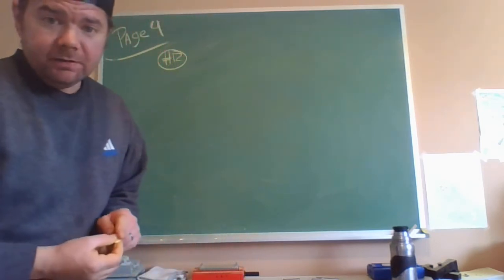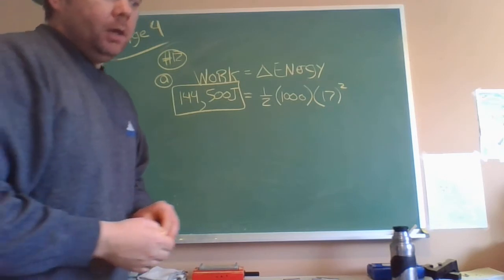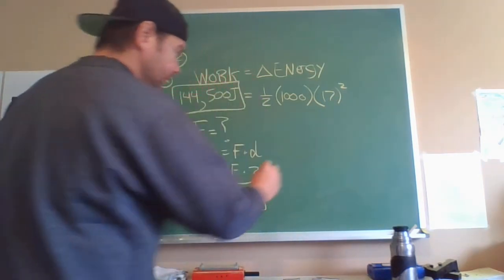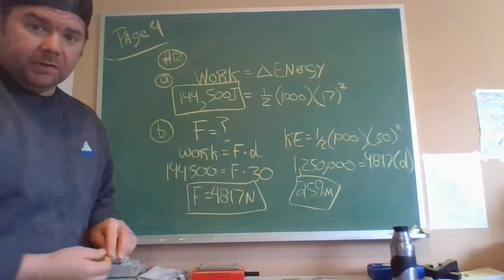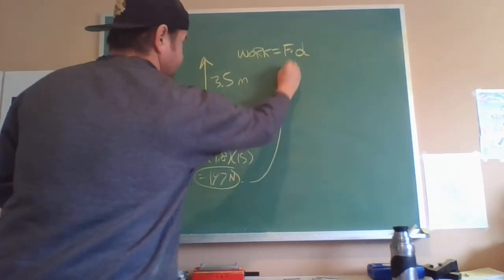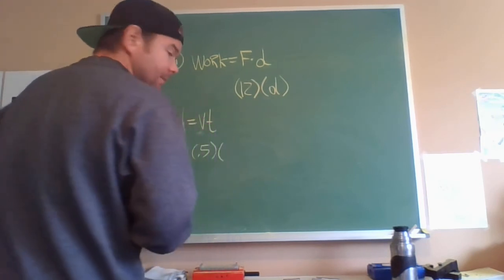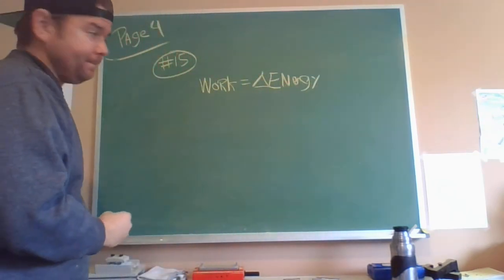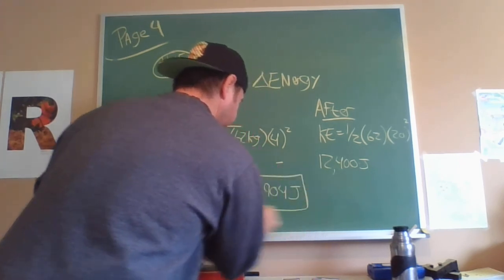F20 T$ Talks About the Final Exam Review Part 2 - Page Four